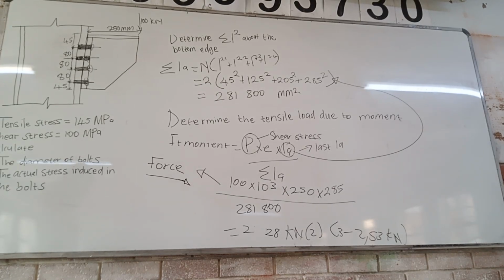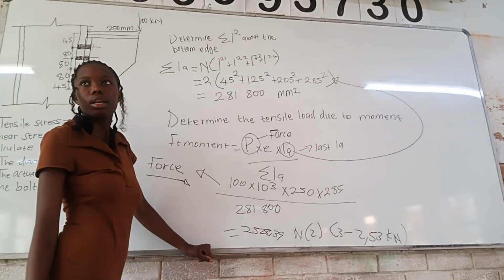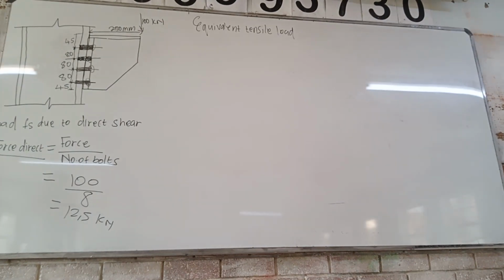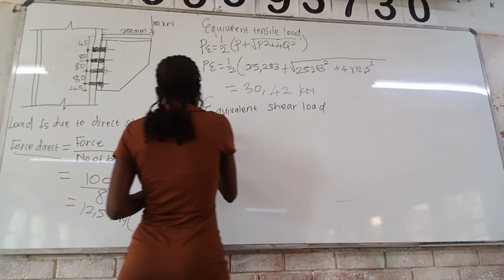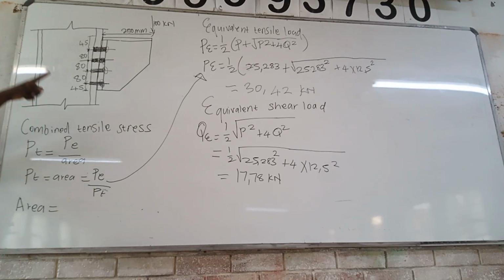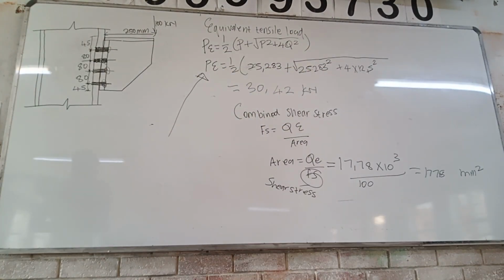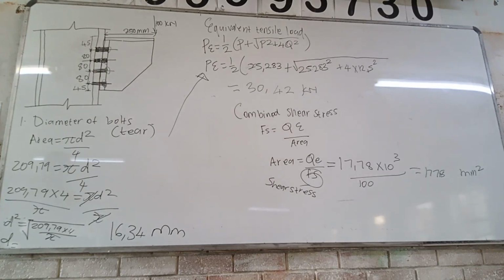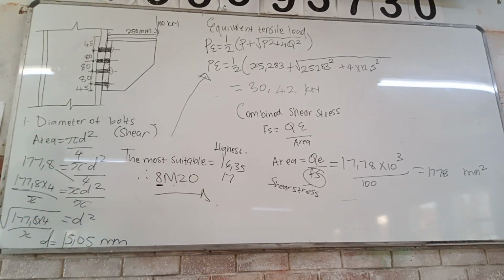ECCENTRIC LOAD BSC N6